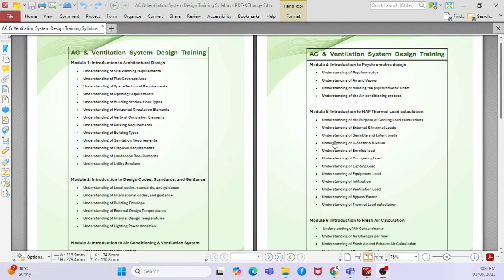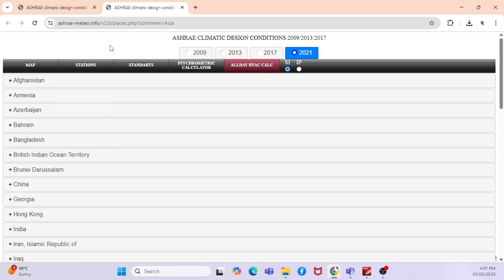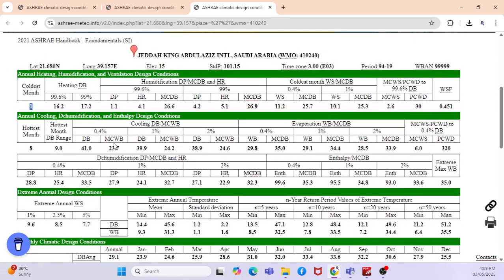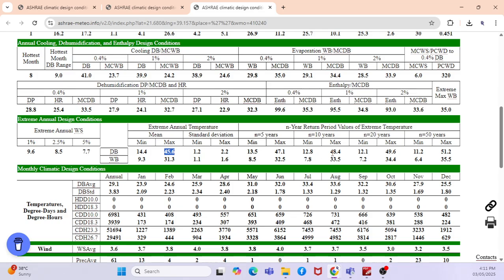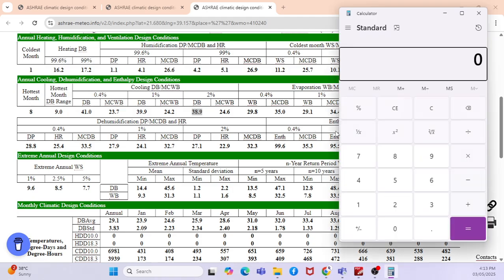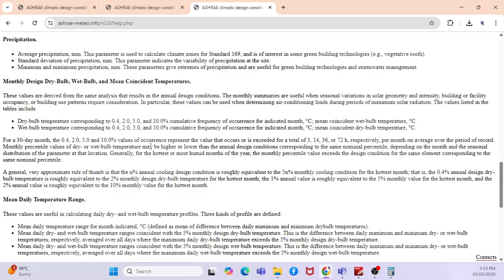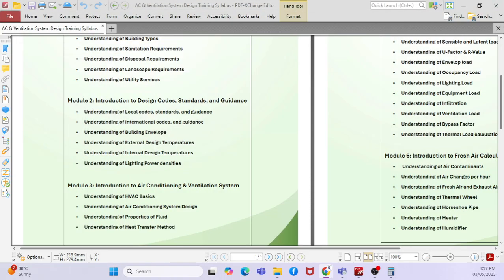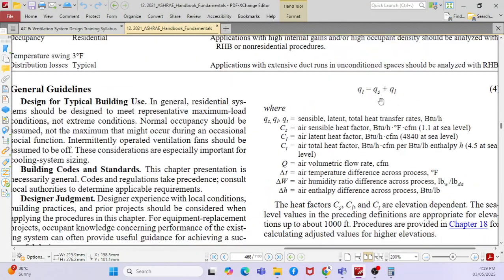Overview of HVAC Introduction